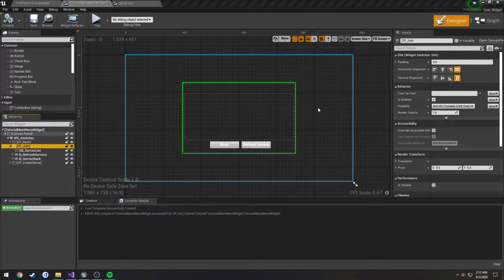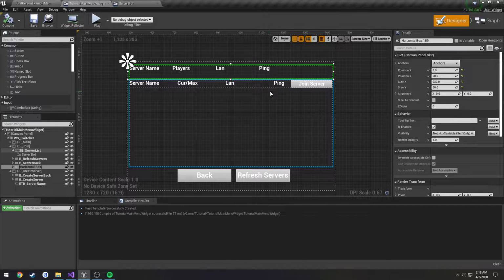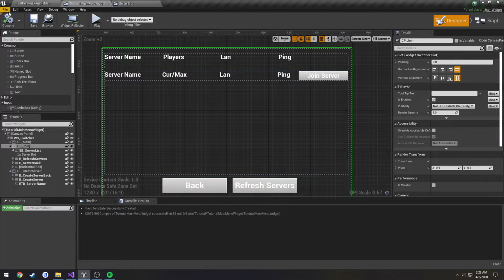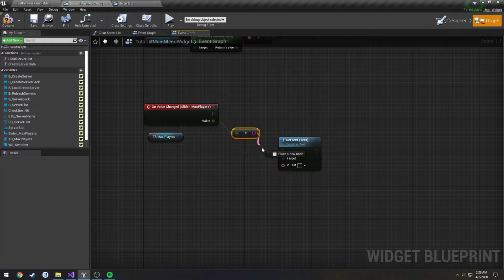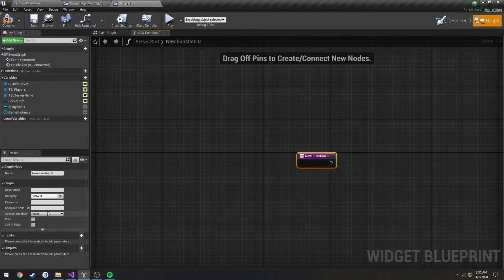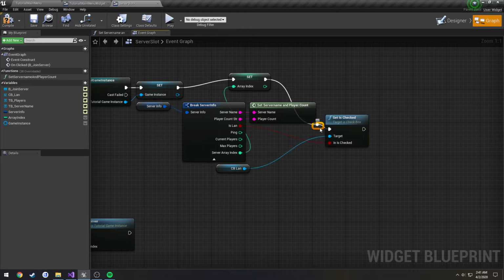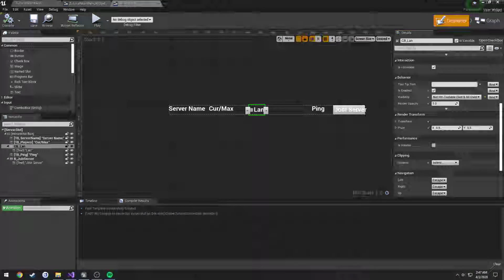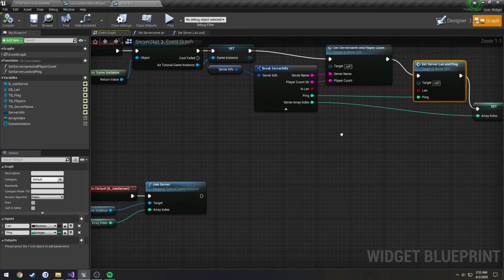Unreal Engine C++ Steam Server: Part 11: "More Custom server options *max players, ping, lan*"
In this video we alter our create server to include some more options such as if the server is lan only, our ping to the server, as well as a slider to set the max amount of players we want to be able to join the server.